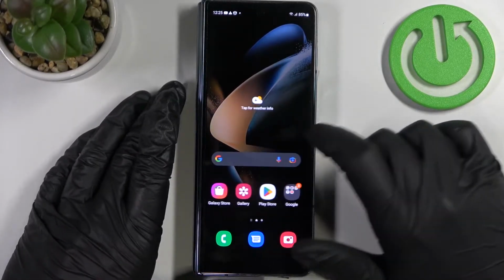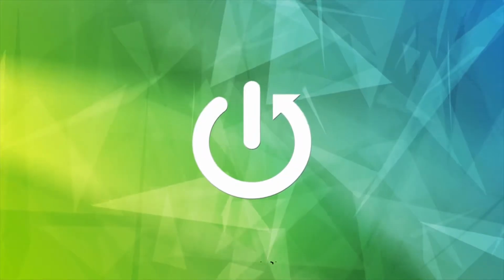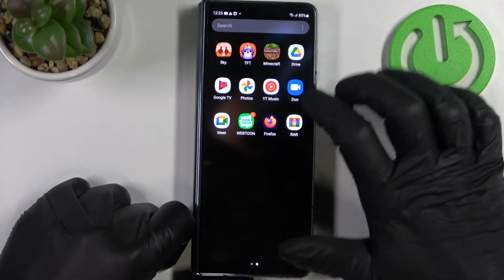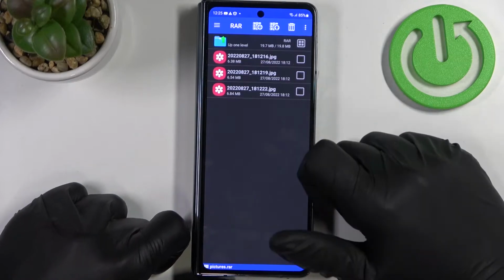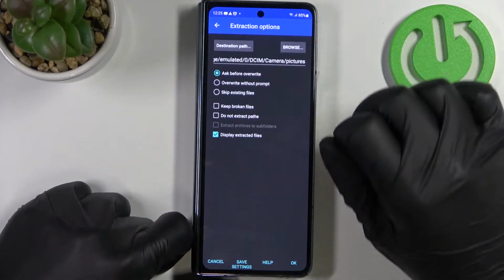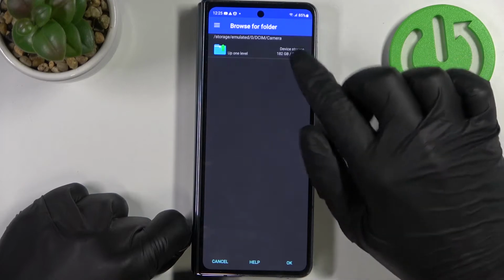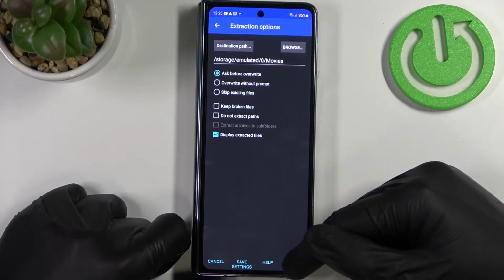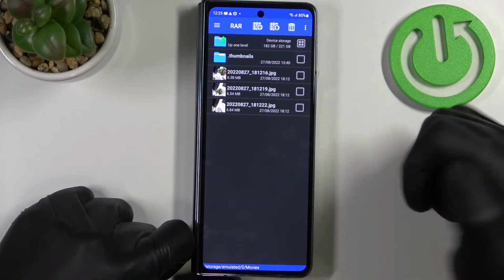How to Unpack Files in SAMSUNG Galaxy Z Fold 4 – Rar Zip Archives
Would you like to unpack files in your SAMSUNG Galaxy Z Fold 4? In this tutorial we would like to show you how easily you can find proper app and option, which will allow you to unpack the files with literally one click! Thanks to this you’ll be able to unpack files whenever you want to. So let’s follow all shown steps and successfully unpack files.

How to unpack files in SAMSUNG Galaxy Z Fold 4? How to unpack files using Rar & Zip in SAMSUNG Galaxy Z Fold 4? How to use Rar & Zip in SAMSUNG Galaxy Z Fold 4?